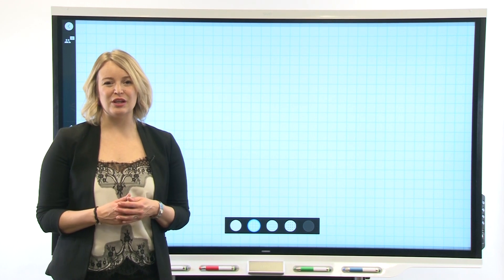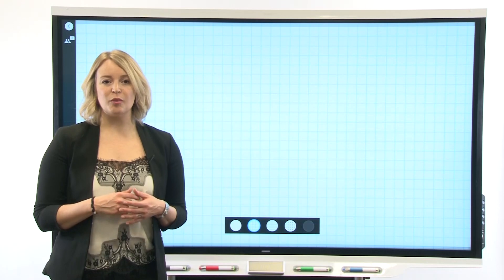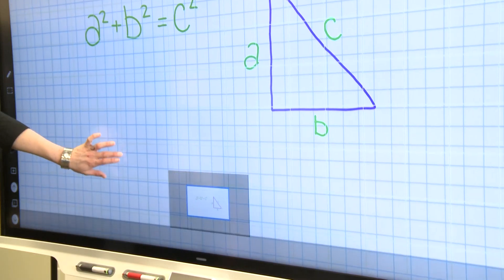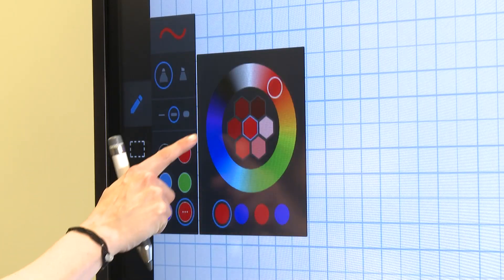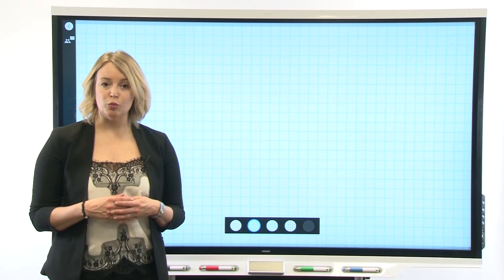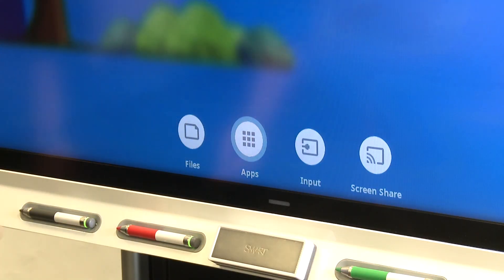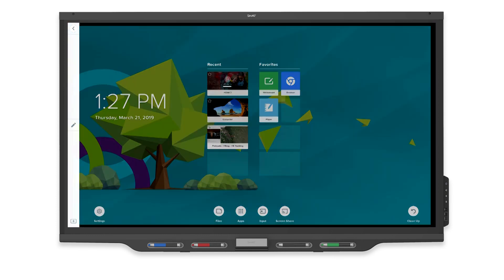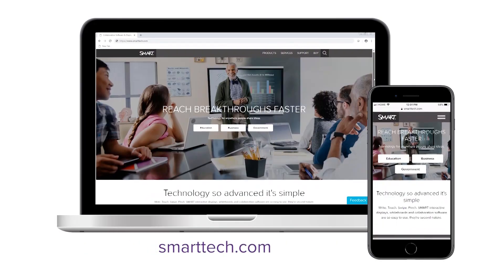Getting to know your SMART Board with iQ technology: New Whiteboard (2019)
New feature: create whiteboards in SMART Notebook Player and add page backgrounds.

In iQ system software 3.2, SMART Notebook Player is now the default whiteboard app. Notebook Player offers more features like expandable pages, multiple ink colors, multiple zoom levels, movable objects, and new page backgrounds like graph, dots, lined, and blackboard. for more info.